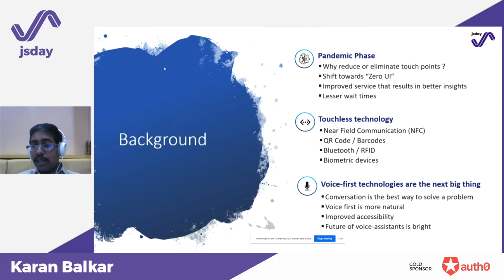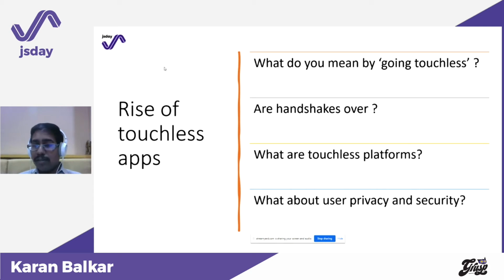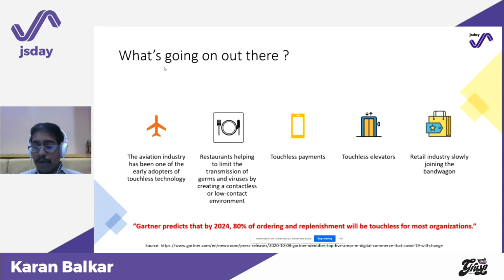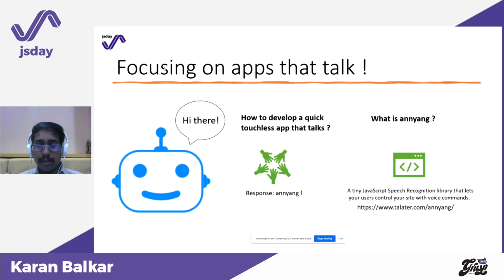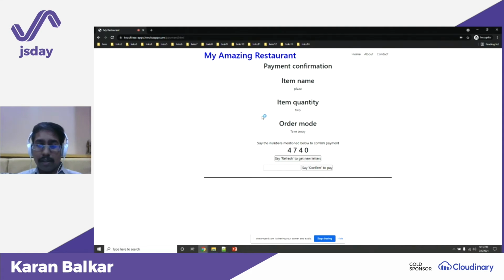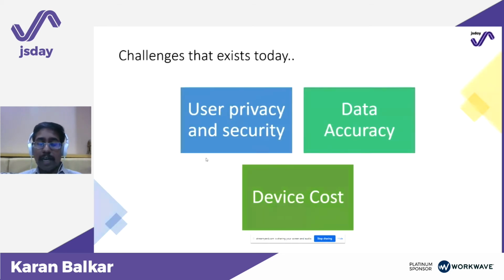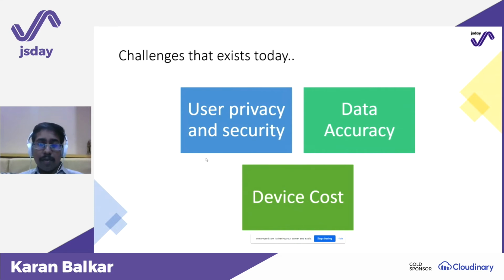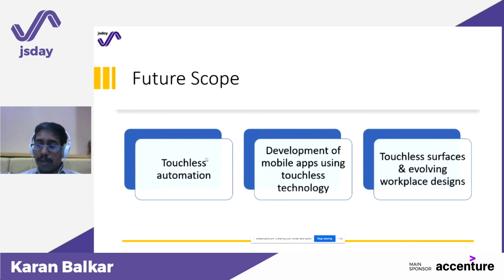Developing Touchless apps that Talk! | Karan Balkar | jsday 2021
This sessions talks about how to develop touchless apps (apps that can be controlled via gestures,voice etc.) using JavaScript libraries. It also talks about how one can get started in developing a PWA app that is touchless and voice controlled. During the last year, due to COVID-19 pandemic, a lot of companies, restaurants, airports felt the need to develop touchless apps to make the overall experience contact-free. Also, it is believed that touchless technology is one of the best ways to deal with this issue. They are slowly becoming the new norm in offices across the globe.

jsday 2021 happened online on July 6th and 7th 2021.